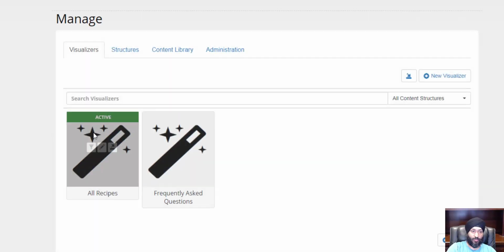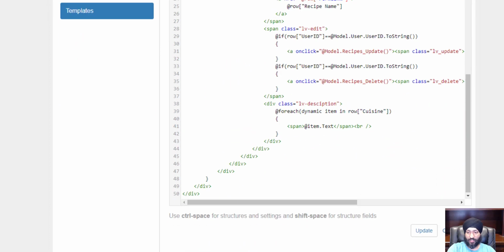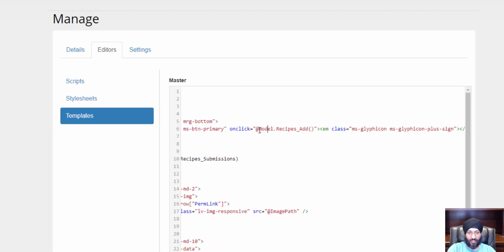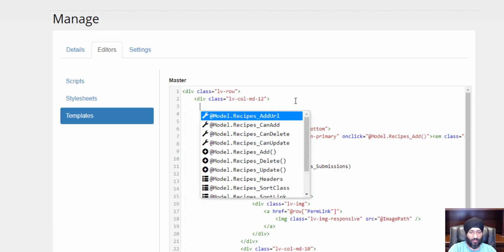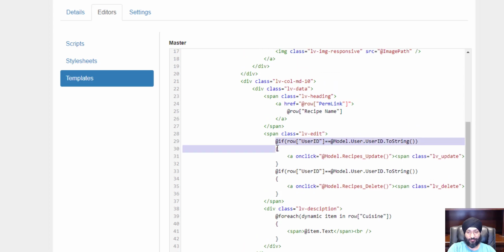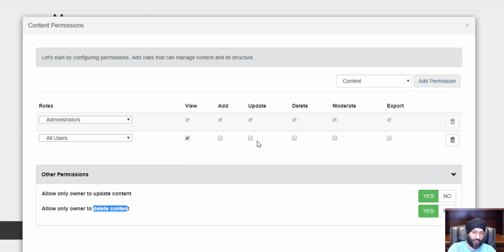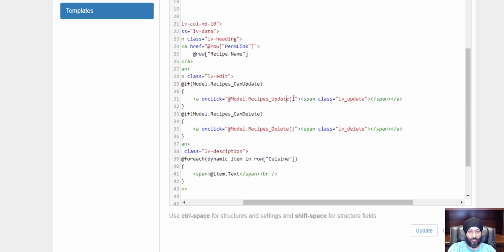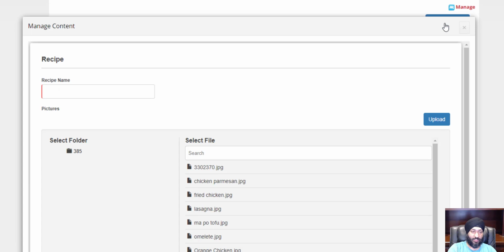Live Visualizer: Visualizers - In Place or Context Editing